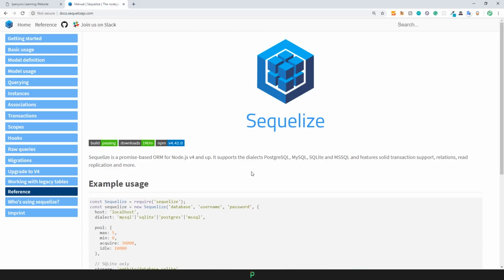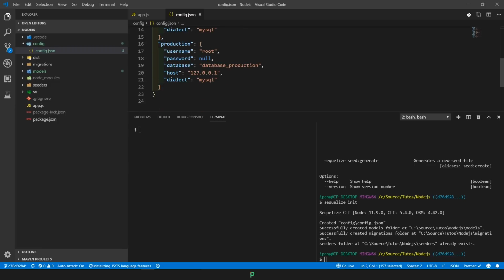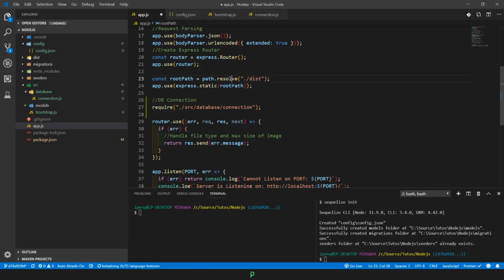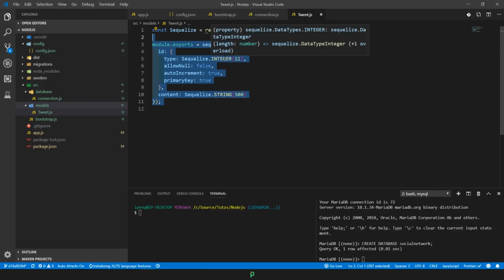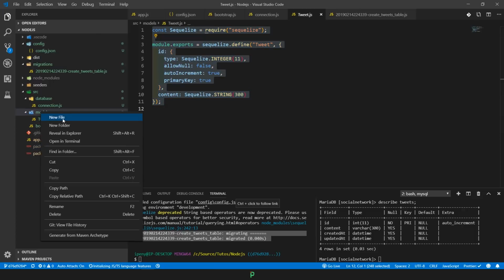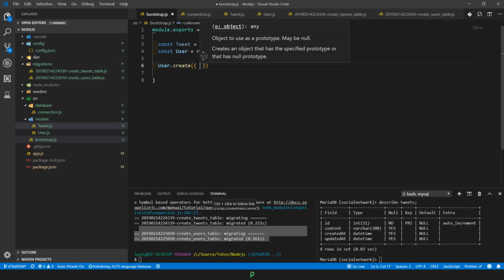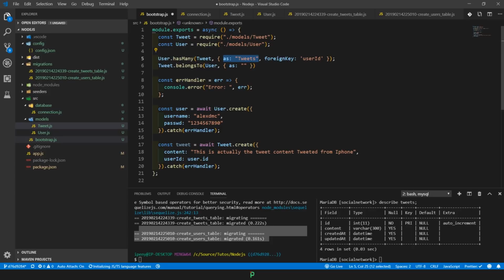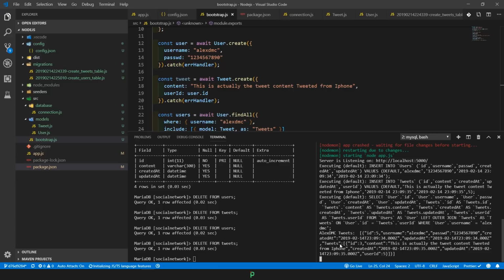Learn Sequelize ORM on Node.js with MySQL From Scratch in One Video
Our Udemy Courses:
Let's Create A Nodejs Desktop Chat Application(React/Socket) :